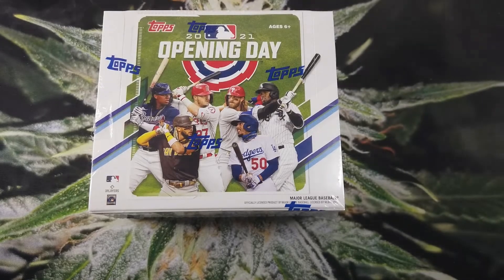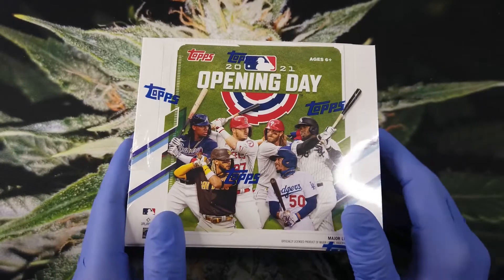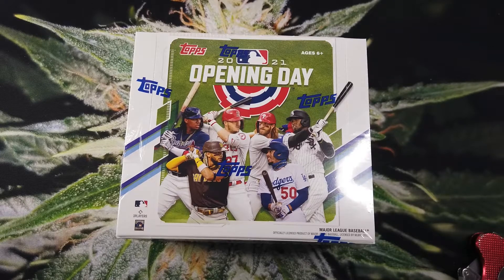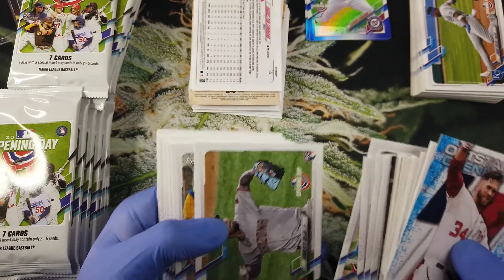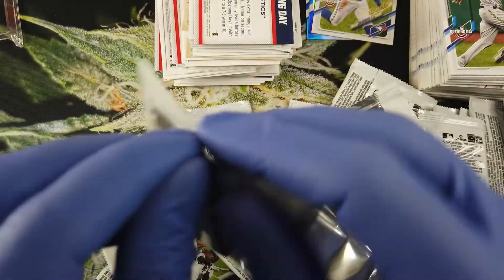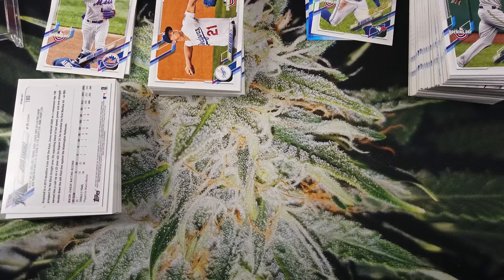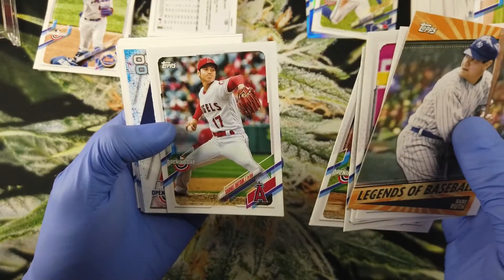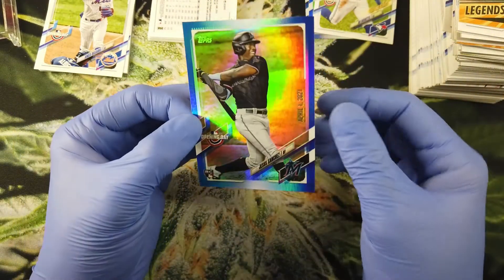4/20/21 420 Break!! 2021 Topps Opening Day Hobby Box PYT Smoke Break We Hit a Relic!!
Happy 420 to everyone out there!  We hope you're enjoying your day and putting some smoke in the air.  Today we're smoking some homegrown Amnesia and tearing open packs of 2021 Topps Opening Day.  Hits are not guaranteed in these boxes but we take big hits to help pull the hits.  Today it worked out for us and we got a relic card!  These boxes seem like they're loaded with top RC's as well.  Enjoy the video and have a great 420!!!

to see previews of what breaks we have coming up.